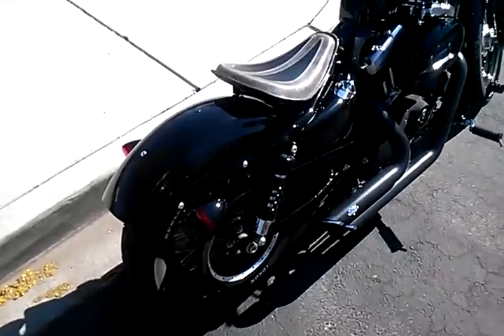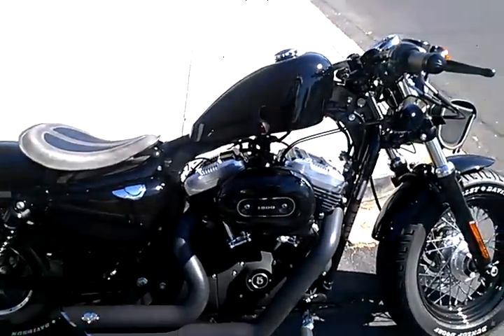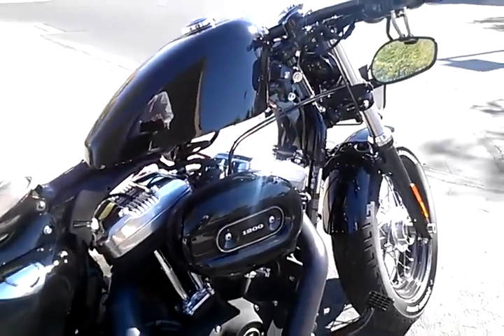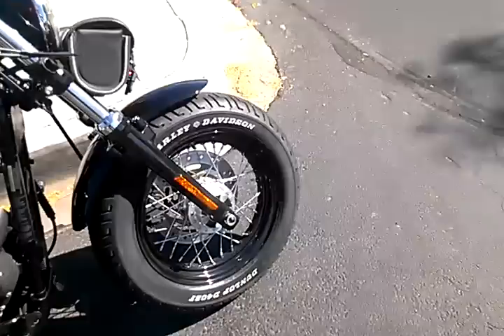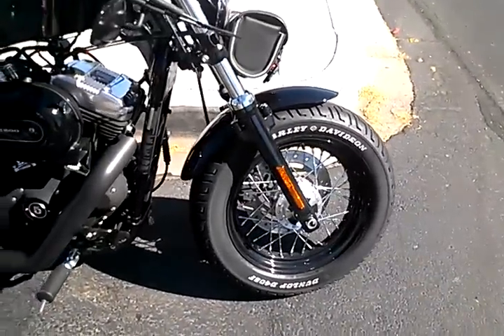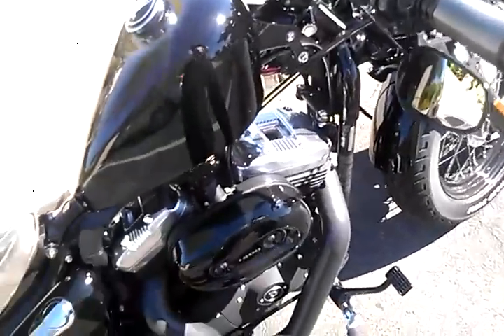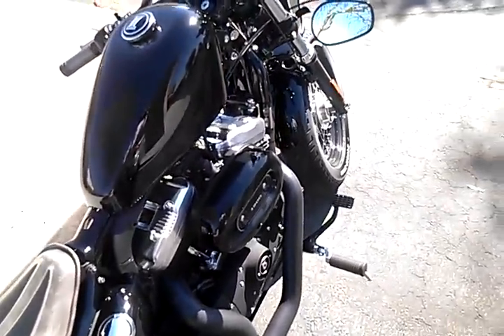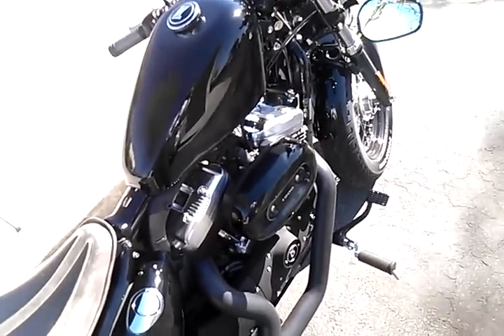Custom Harley 48 painted all black